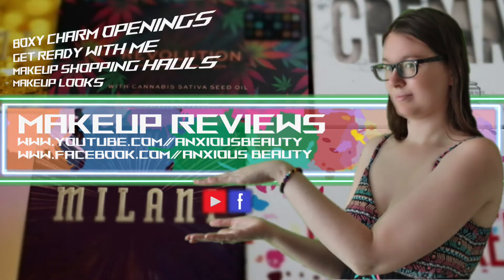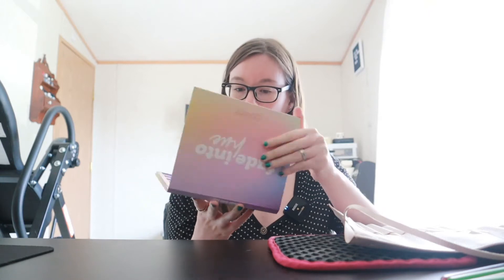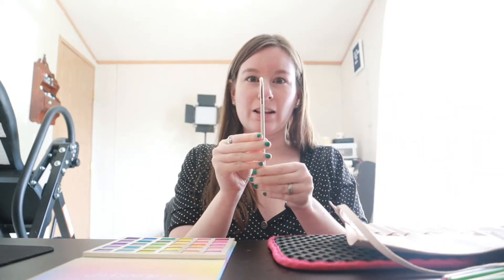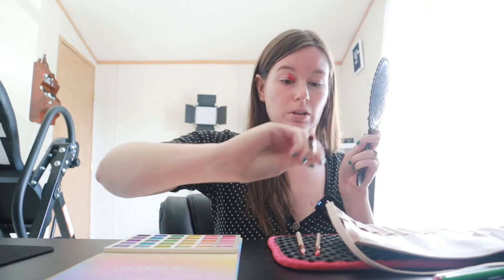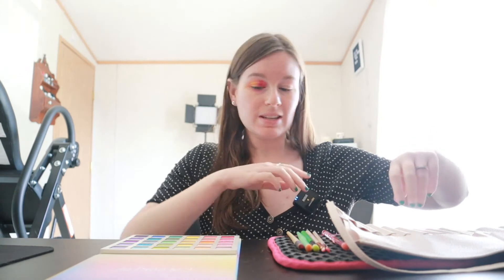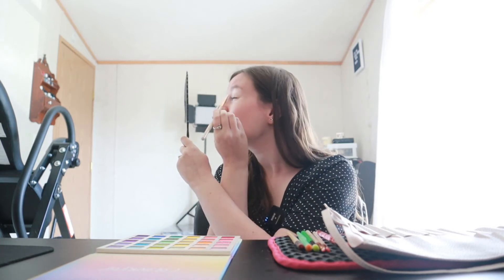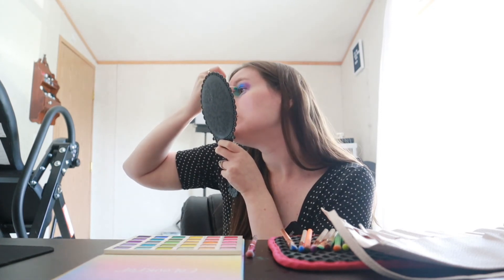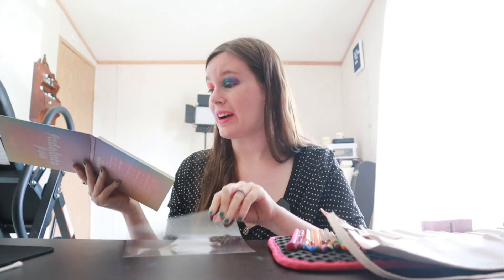fade into hue palette try on/review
Did I like it? Eyeshadow palette by Colourpop